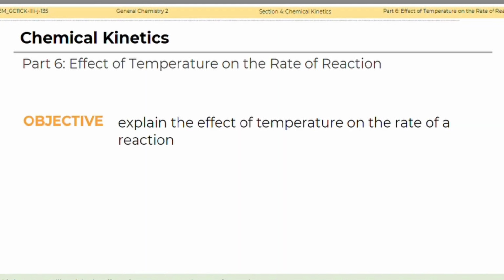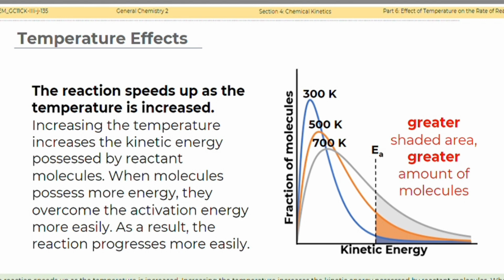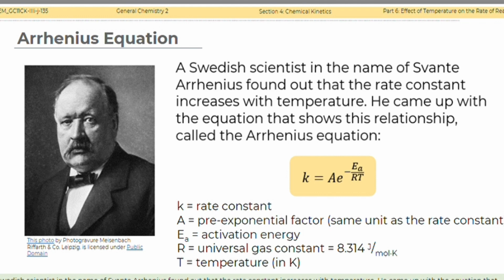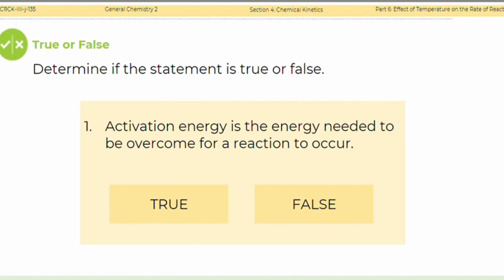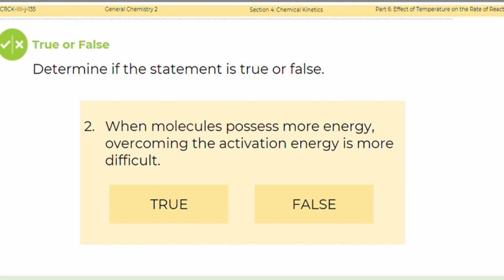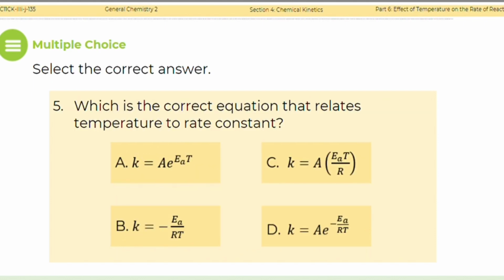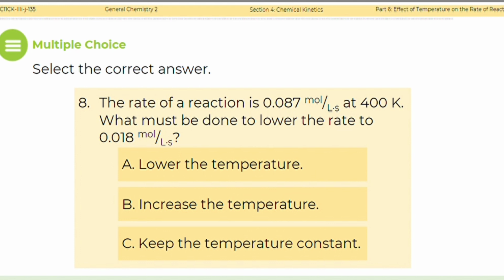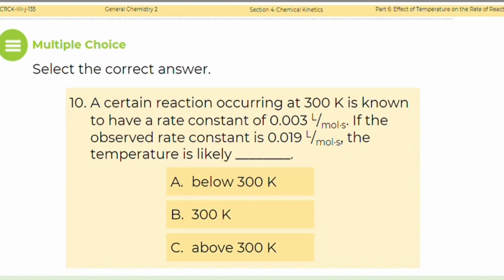D06 Effect of Temperature on the Rate of Reaction